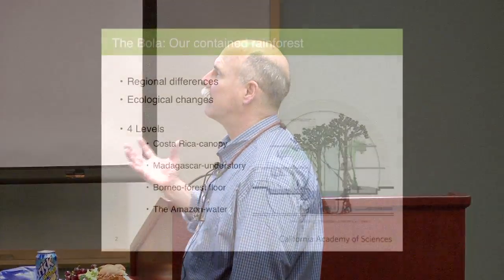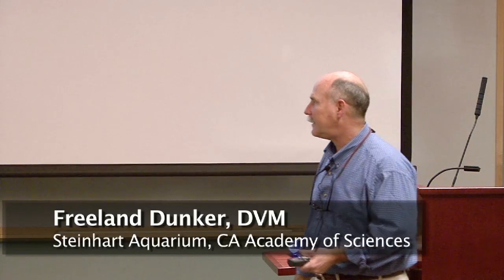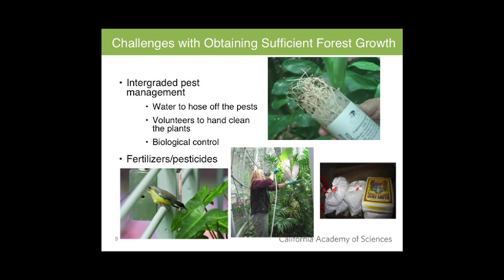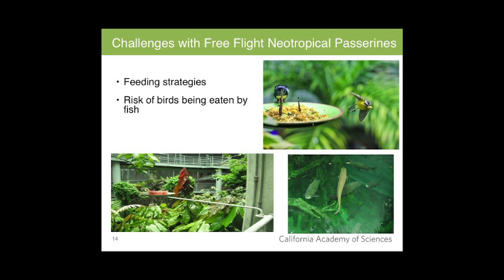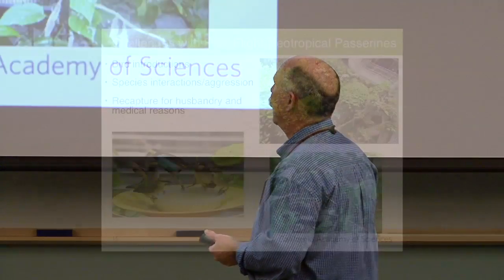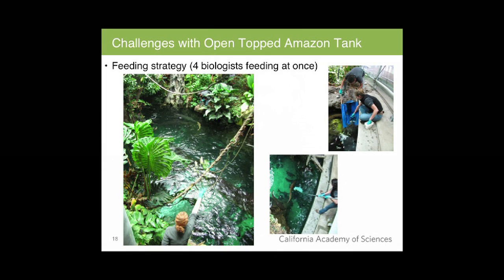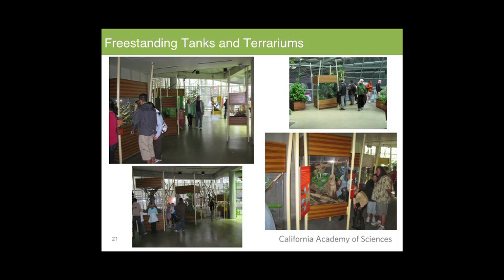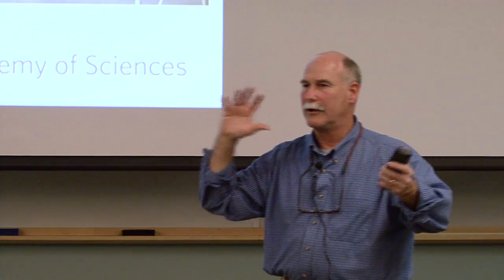Frontiers in One Health -- Management Challenges of a Rainforest Exhibit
Dr. Freeland Dunker, D.V.M., Chief Veterinarian at the Academy of Sciences -Steinhart Aquarium, discusses some of the challenges that he and his staff have confronted in successfully maintaining the aquarium's rainforest exhibit since it first opened for public viewing in 2008.  The rainforest exhibit is a ninety-foot glass sphere, which houses insects, fish, birds, reptiles, amphibians, and mammals from four geographical regions (Borneo, Madagascar, Costa Rica, and the Amazon Basin).  To preserve the health of this downscaled rainforest, Dr. Dunker relies on a collaborative team of specialists with expertise in aviculture, herpetology, horticulture, biology, and endangered species trade policy.